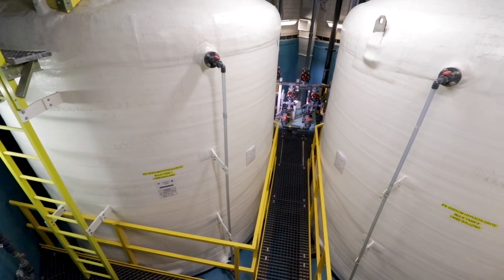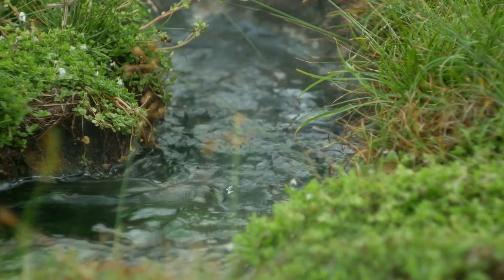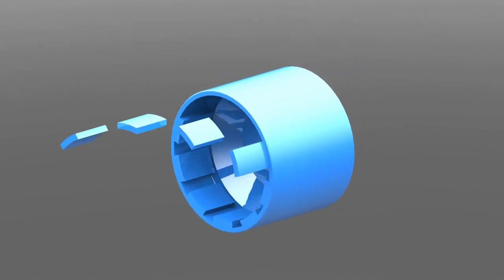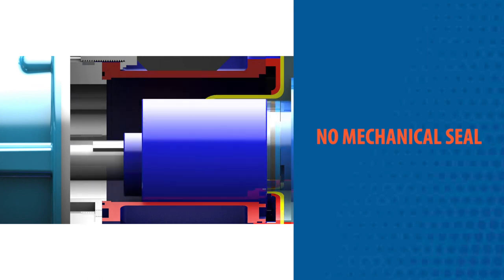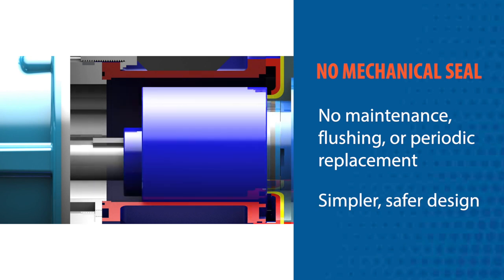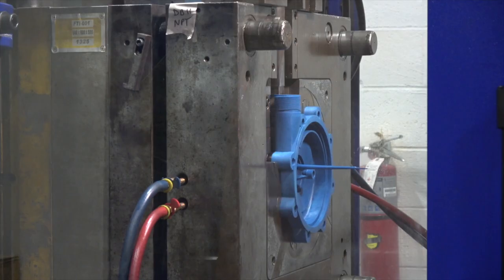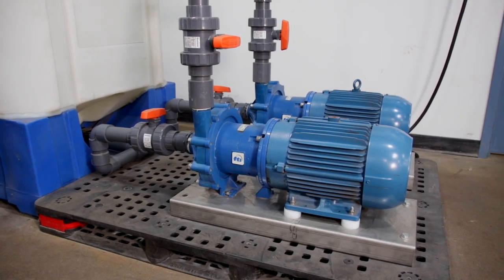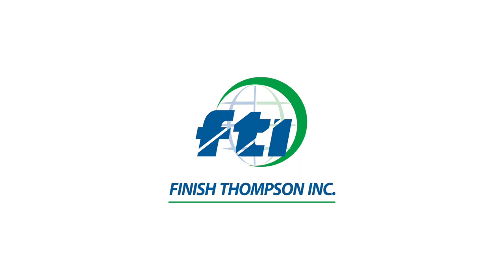Finish Thompson DB & SP Sealless Mag Drive Centrifugal Pumps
Finish Thompson's DB & SP Series Magnetic Drive Sealless Centrifugal Pumps transfer corrosive and flammable fluids.

The DB Series include flooded suction pumps engineered for performance with state of the art software and can run dry for hours without damage when equipped with a carbon bushing. Features the best efficiency of any pump in its class and constructed with Polypropylene or PVDF for corrosion resistance.

The SP Series self-priming pumps have up to 25 feet of lifting capacity with lightning-fast priming (18 feet in 90 seconds) and retain fluid for re-priming when shut off without a check valve.